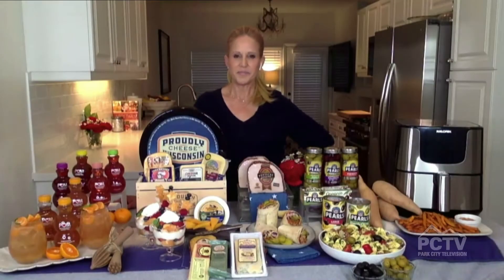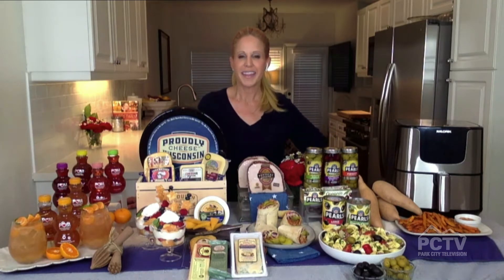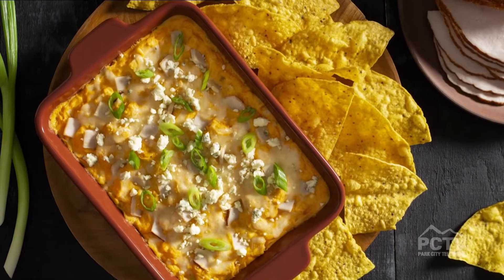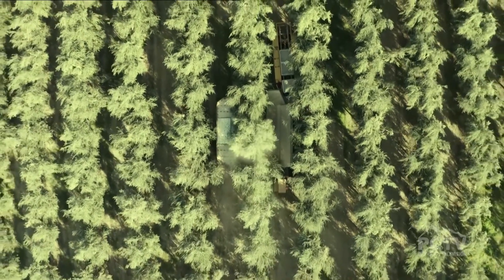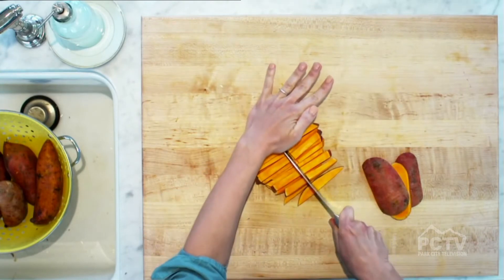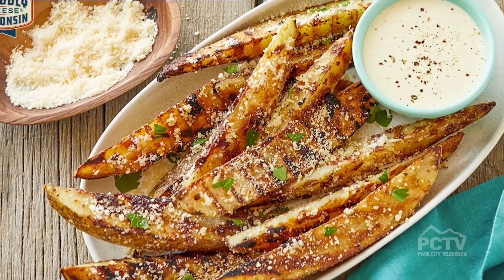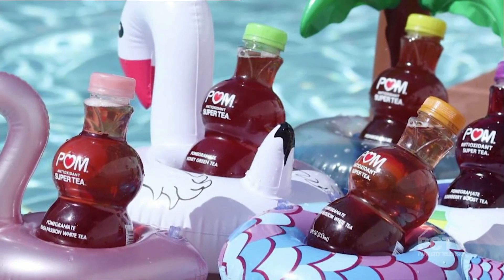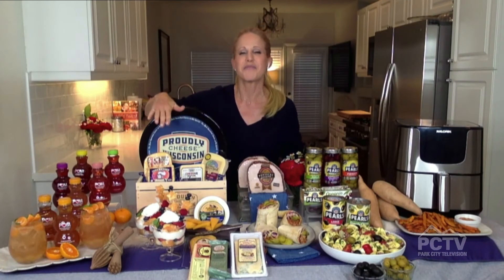Chef Jamie Gwen's Summer Eats & Treats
Well known Chef Jamie shares delicious recipes for your July 4th as well as this summer’s best tips for entertaining.  And if July 4th makes you think of standing over a hot grill all day, Chef Jamie explains some ways you can cool things down a bit. She also shares refreshing beverage ideas, savory eats and tasty treats in time for your celebration in this interview on PCTV.